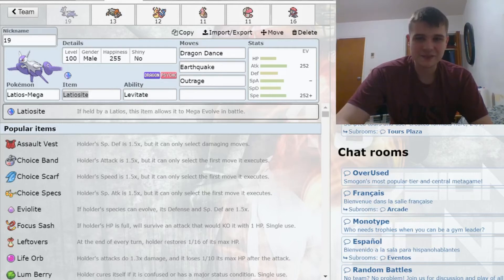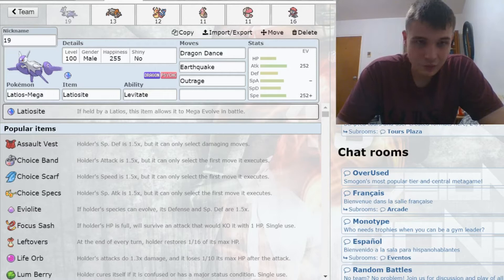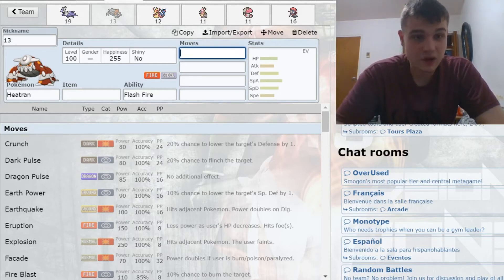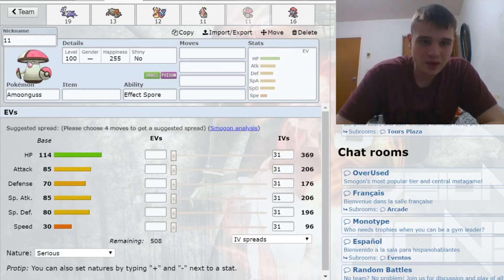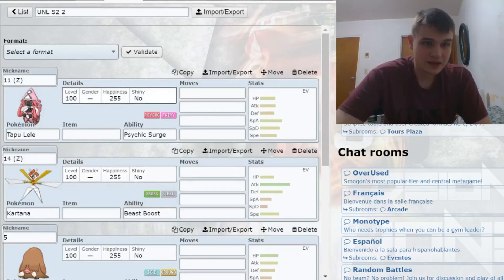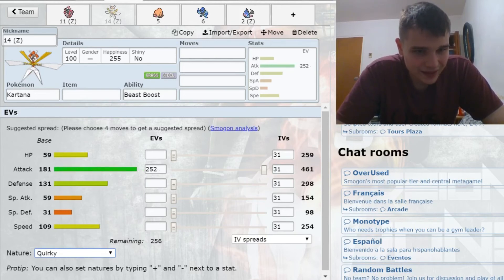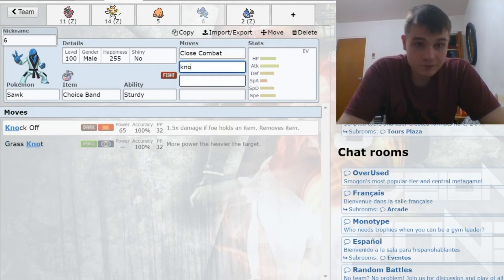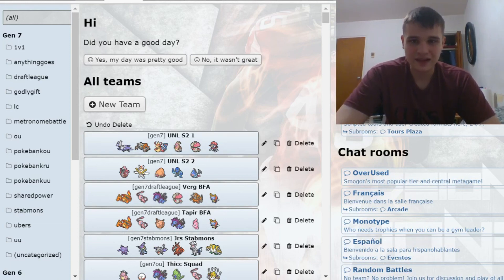Mega Latios' return! UNL Season 2 Draft Recap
We bring back two familiar faces in our Season 2 draft for UNL, but can we repeat as champion?